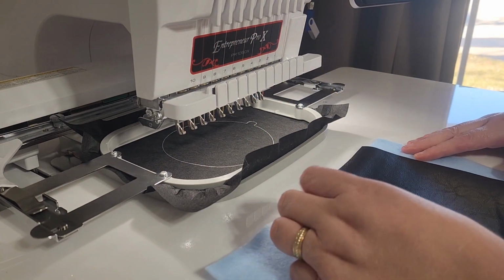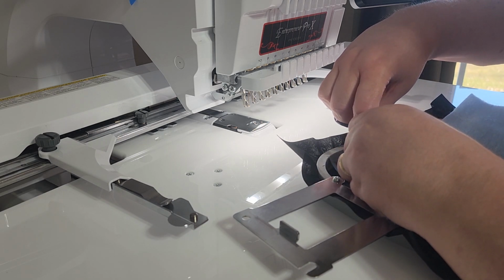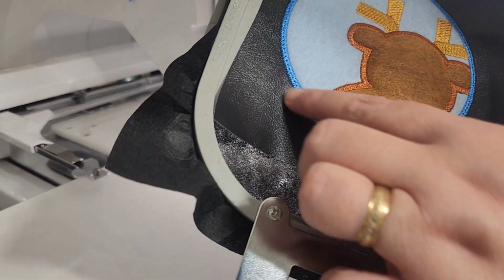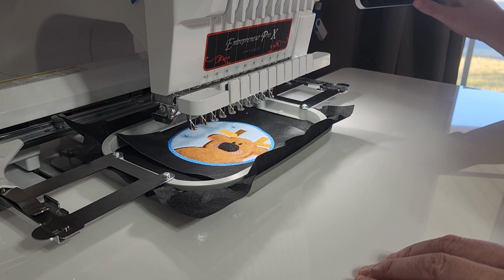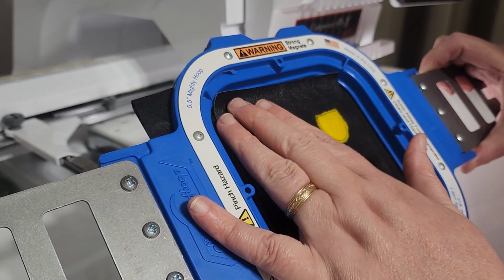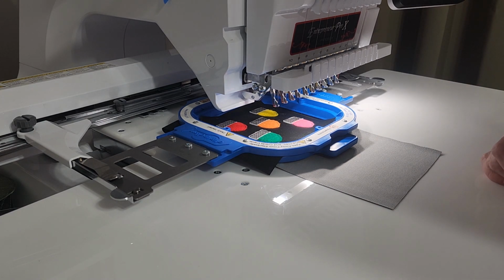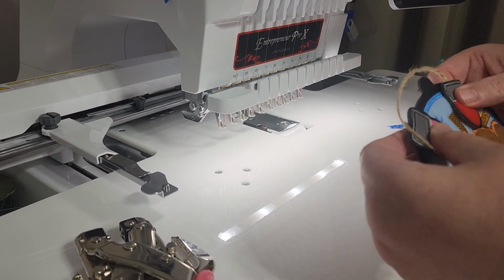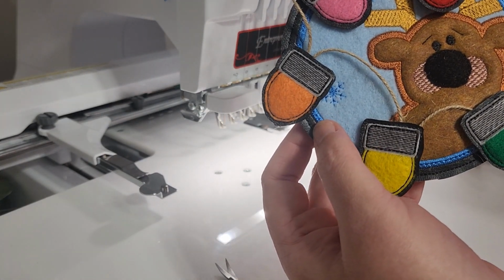Reindeer With Lights Ornament Tutorial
This video will show you how to create our Reindeer With Lights Ornament - the design can be purchased

Supplies Used:
White Cut Away stabilizer
Black Cut Away stabilizer
Embroidery thread
Kai serrated scissors
4" duckbill applique scissors
Crop-a-dile grommet setter
3/16 inch grommets
Cordless glue gun